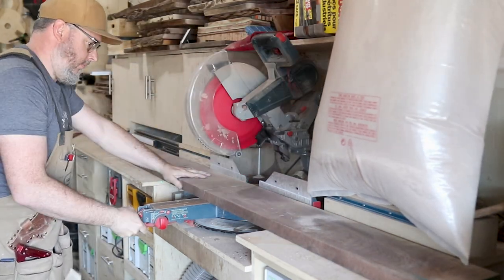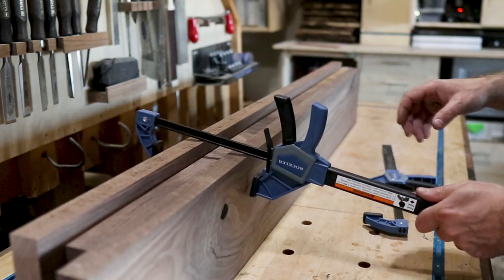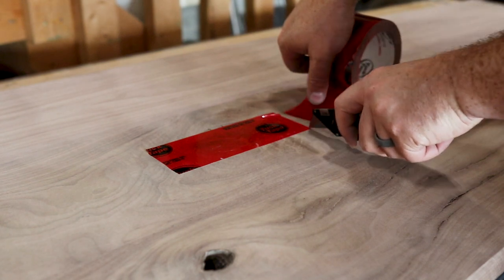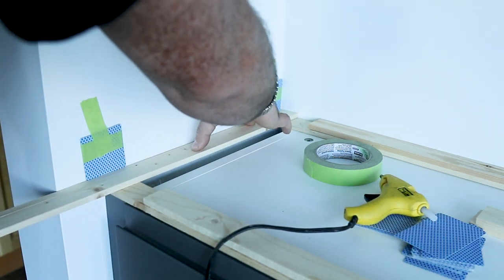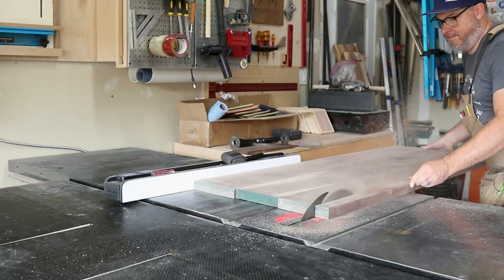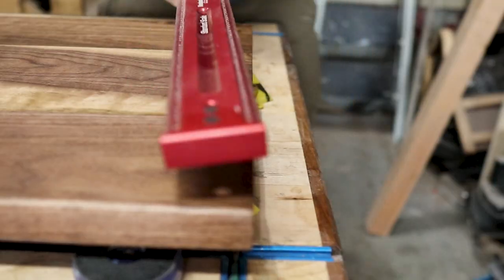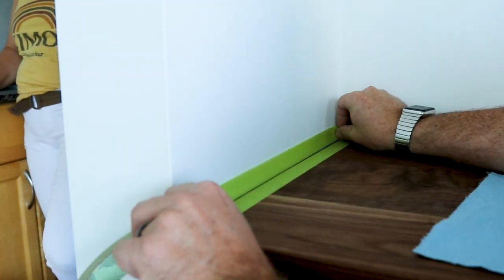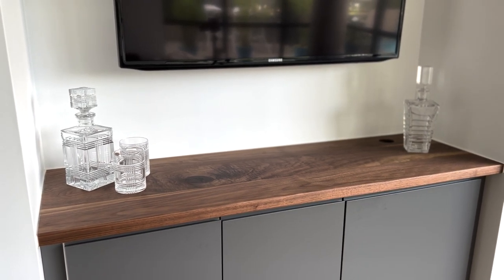How to Install Wood Countertops // Installing butcher Block Countertops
Here is how to install wood countertops perfectly every time.

Rockler Set up Blocks
Pica White Pencel
Sure-Foot® Aluminum Bar Clamps
Rockler Bandy Clamps
Rockler Pro Lift Router Lift
Rockler Router Table Fence
Rockler Silicone Project Mat
Glue Application Master Set
Bench Cookies

50MM Lens
lapel Mic